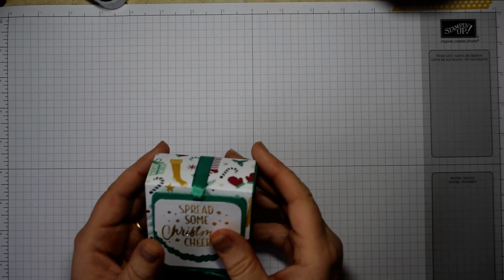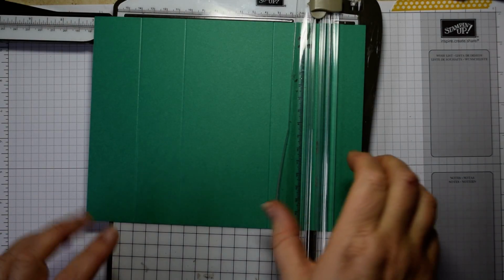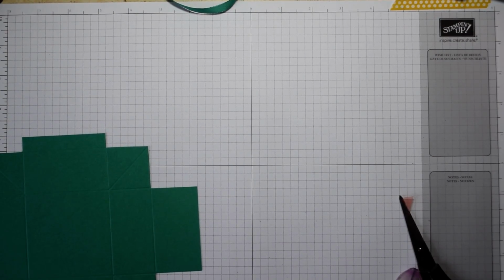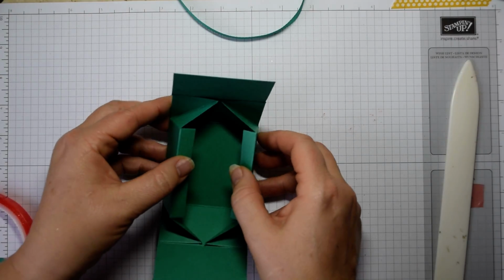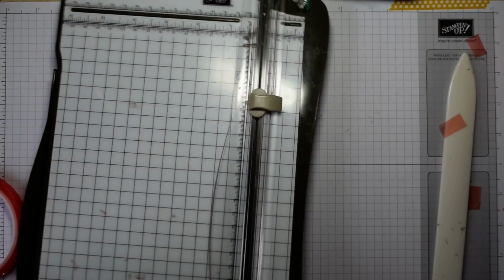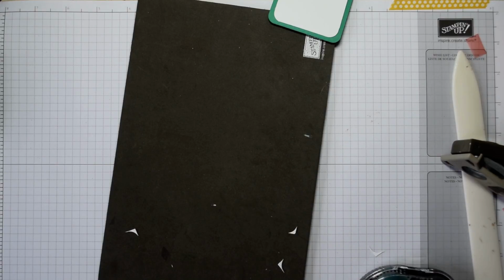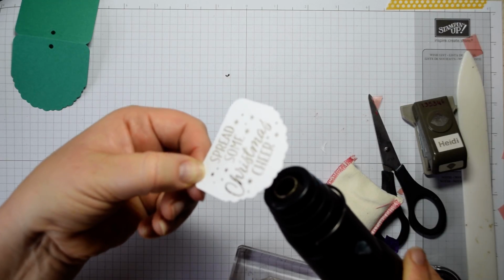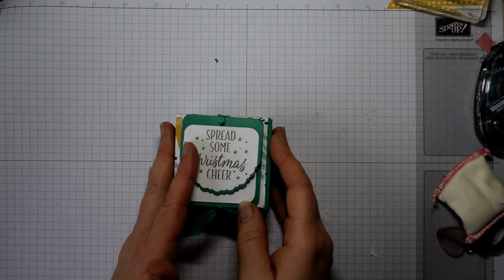How to make a Four Ferrero Fold Flat Box Ferrero #36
This tutorial is for a box that holds four Ferrero Rocher and can be stored flat until needed.